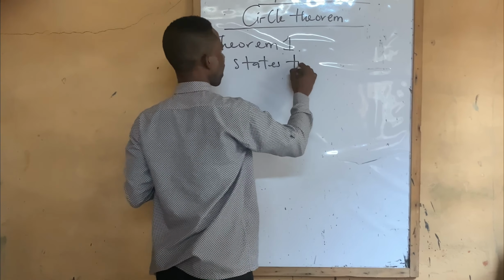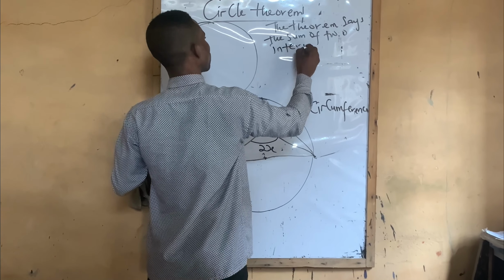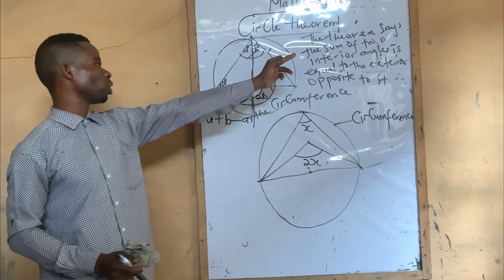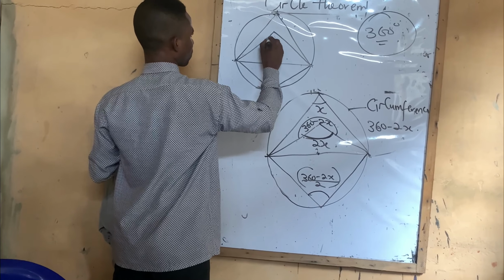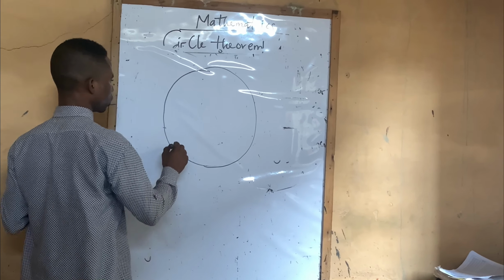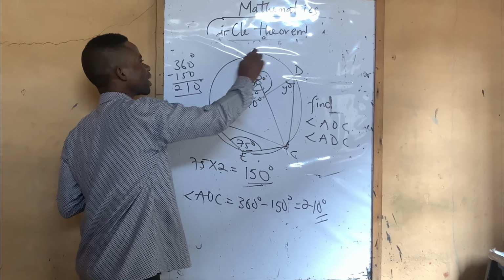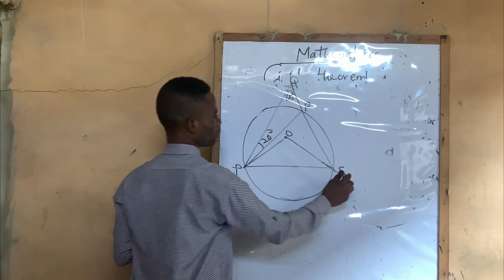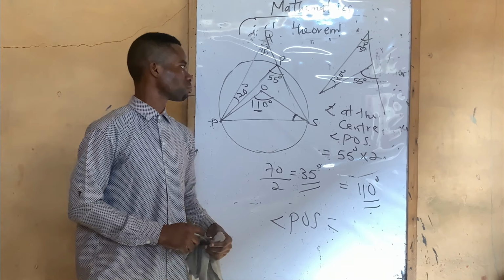Circle theorem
Theorem 1(explaining how is twice the angle at center is the angle at the circumference)